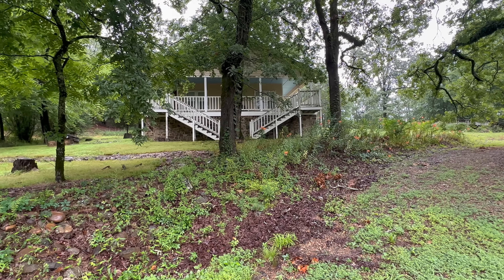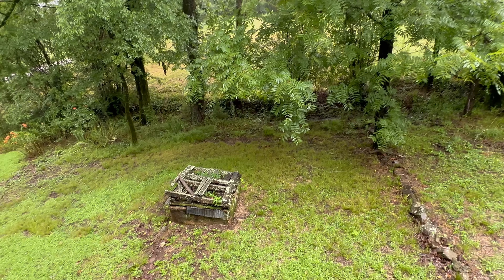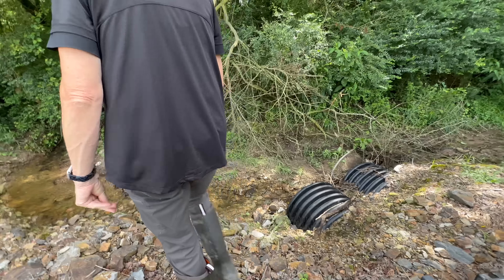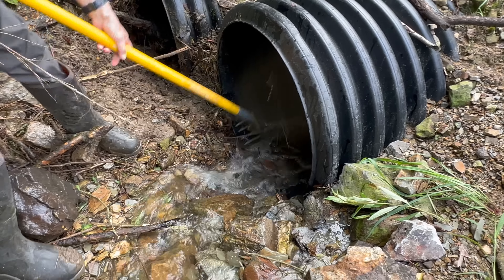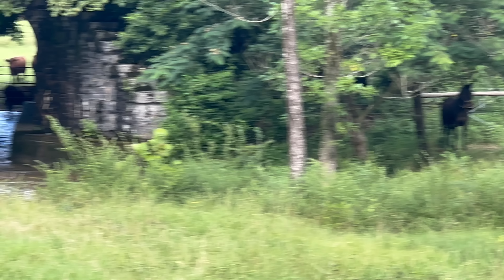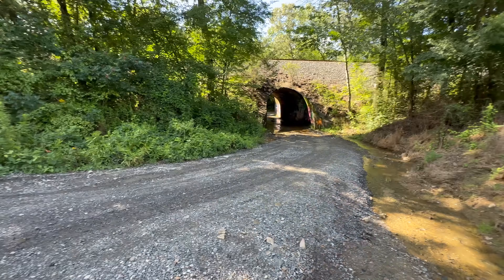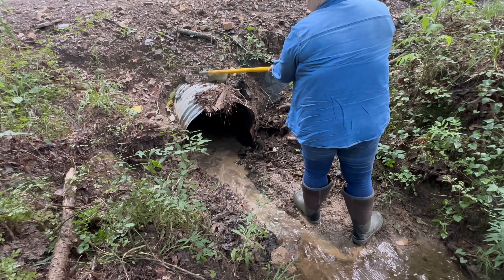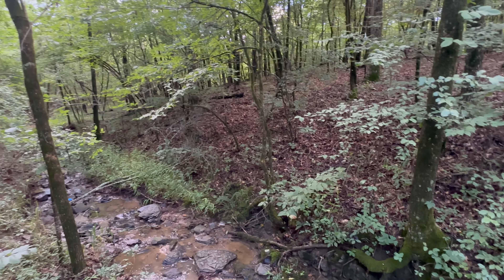Flood waters/house explore/culvert clearing 07/2023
The Super Thanks are turned on for anyone wanting to donate towards materials or fuel cost. We are grateful for anything you CHOOSE to give. Thank you for the views!

We only have this content here for now and do not want it anywhere else. Thanks for your help!